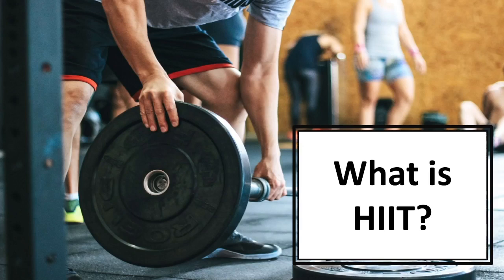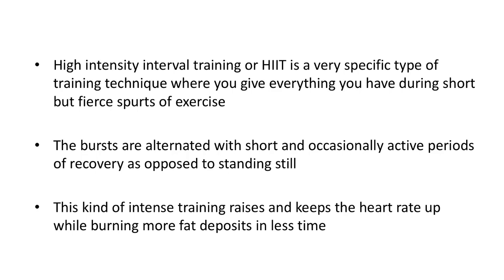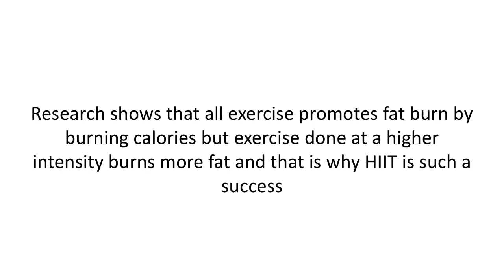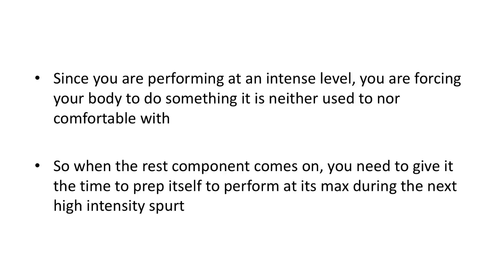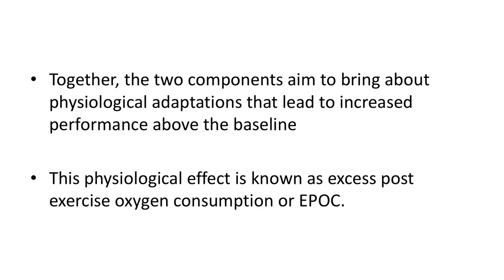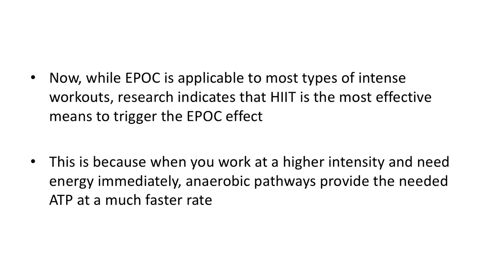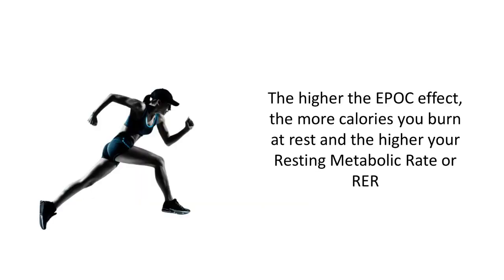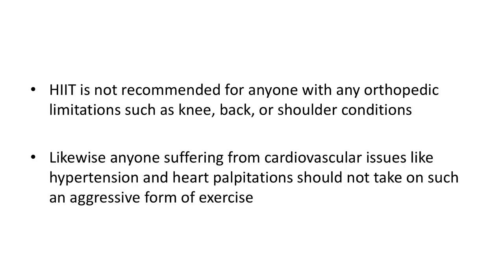What Is HIIT Workout? Is HIIT Workout Cardio Right For You?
An Amazing Fat-Burning Breakthrough: Discover The 1 Minute Weight Loss Hack That Requires No Gym, No Starvation, And No Taking of Dangerous Supplements. Burn Unwanted Body Fat In Less Than 14 Days.

Countless studies have proven that high-intensity workouts help to rapidly reduce body fat while preserving maximum muscle mass. High-intensity workouts also strengthen your cardiovascular system and improve your endurance for higher intensity levels for longer periods of time.
High-intensity interval training (HIIT) is a very specific training technique where you give it your all in short, strong sets of movements. This is interspersed with short, intermittent periods of active recovery rather than standing.

This high-intensity workout raises and maintains your heart rate while burning deep fat deposits in a shorter period of time.